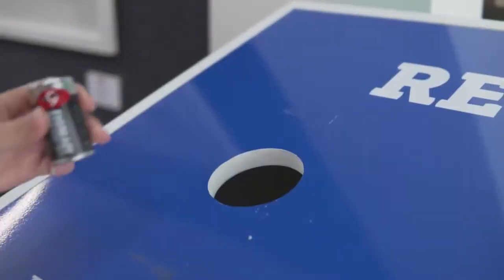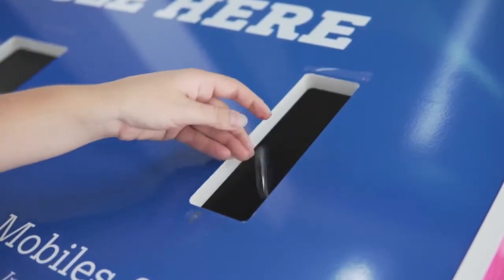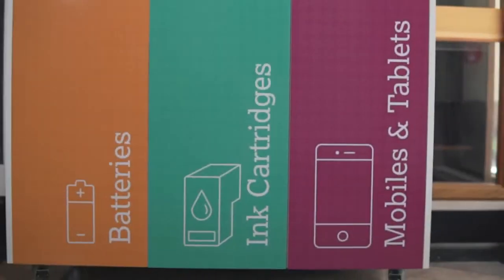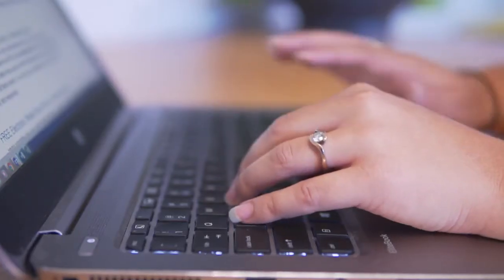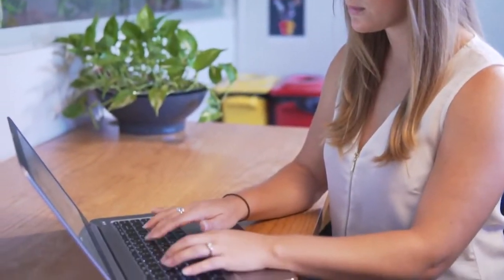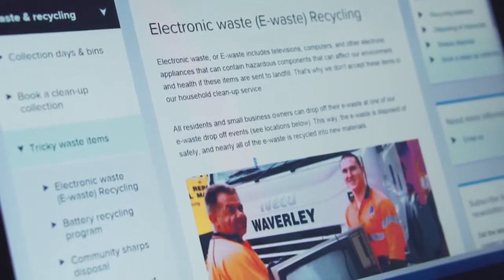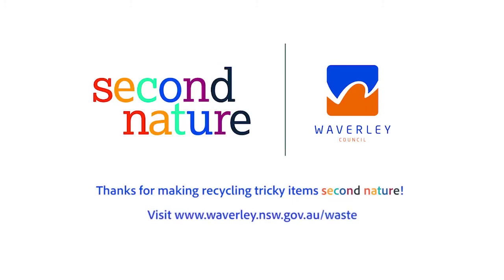Red Bin Tips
Find out about Waverley Council's services to help you dispose of e-waste, chemical waste and appliances to help reduce landfill.